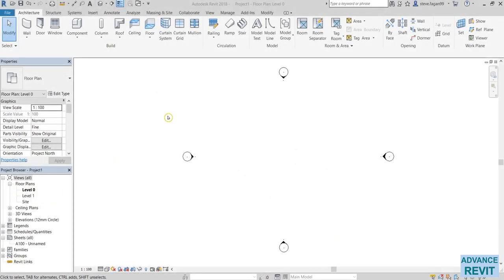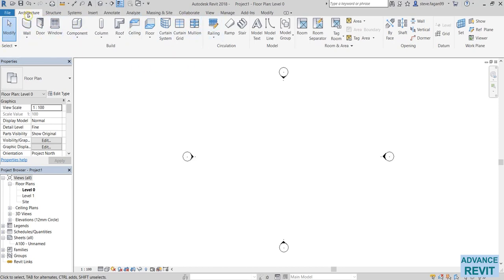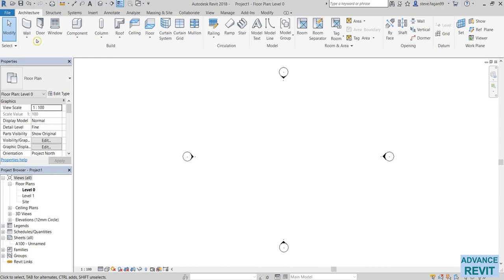04 1 3 Tabs, Ribbons and Panels in revit